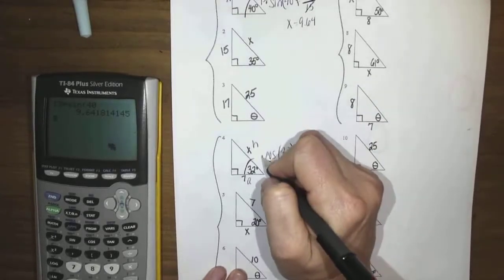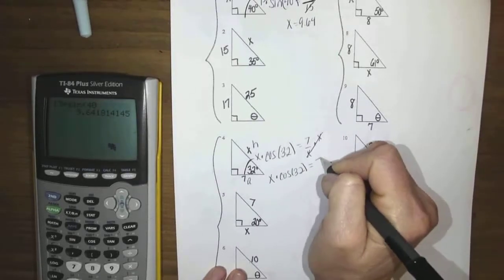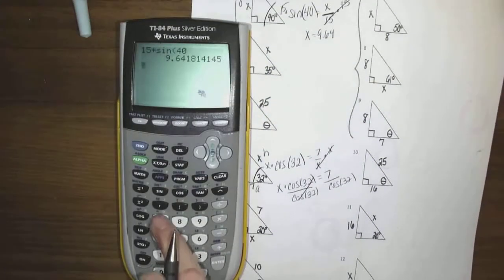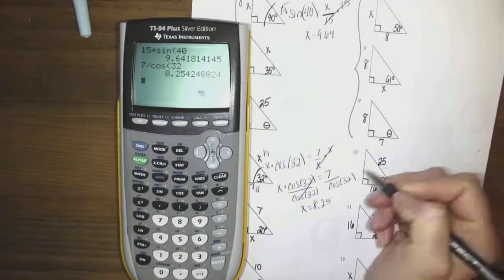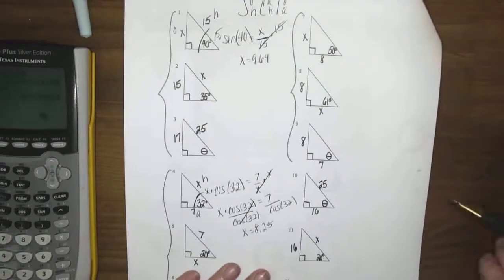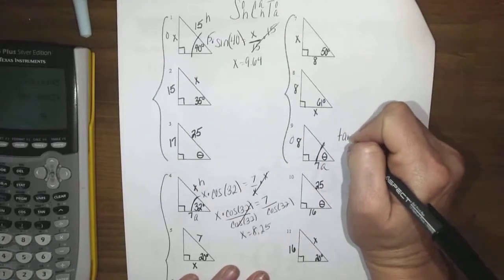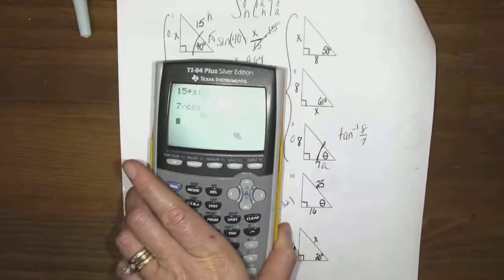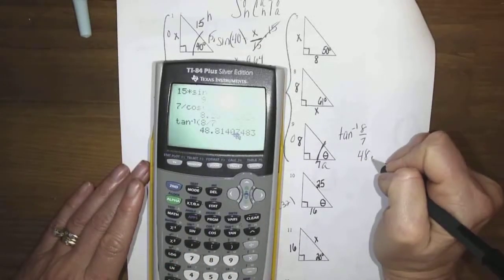solving right triangles